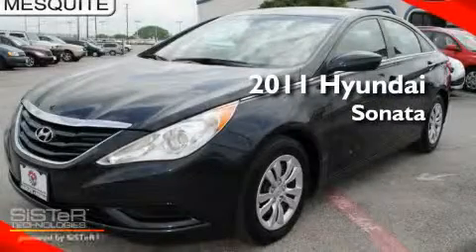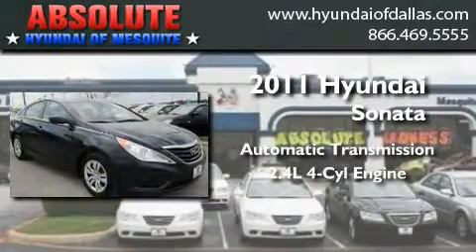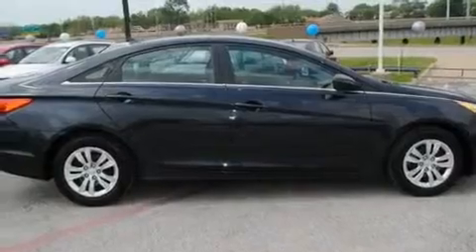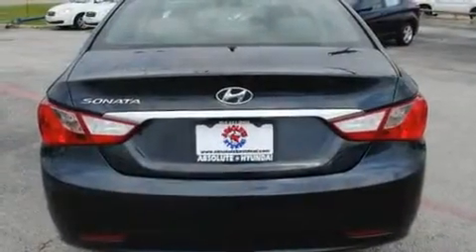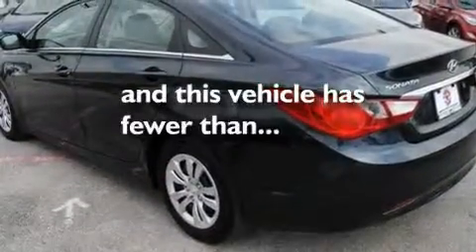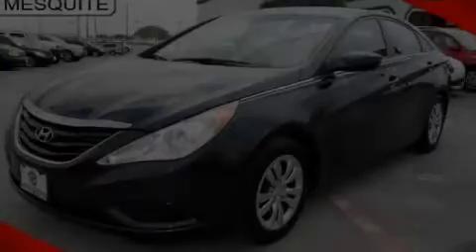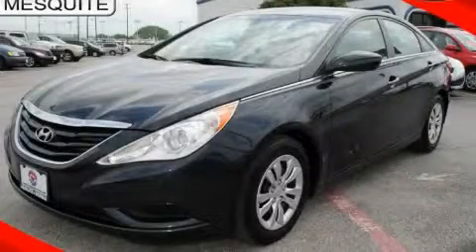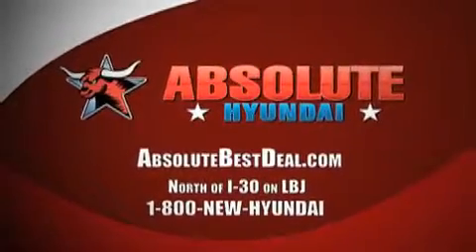2011 Hyundai Sonata Rockwall TX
Year : 2011
 Make : Hyundai
 Model : Sonata
 Engine : 2.4L 4 Cyl. Fuel Injected
 Trans . : Automatic
 Exterior : Blue (3u)  -  Indigo Blue Pearl
 Miles : 25,794

 Stock : BH030590

 Pre-Owned 2011 Hyundai Sonata Mesquite TX